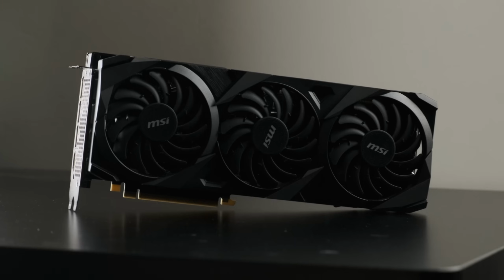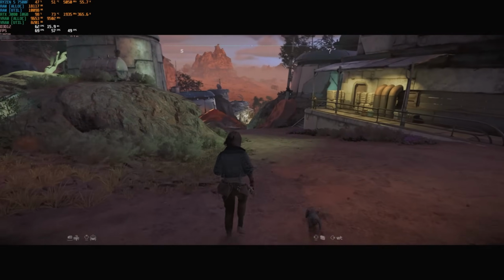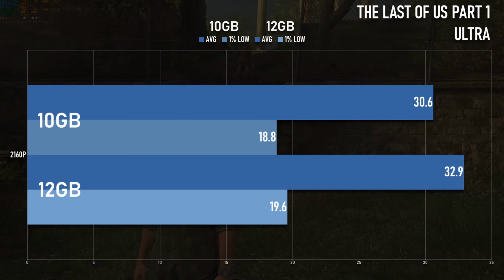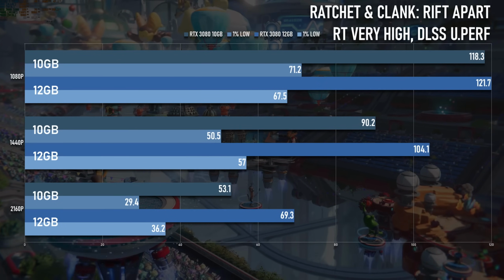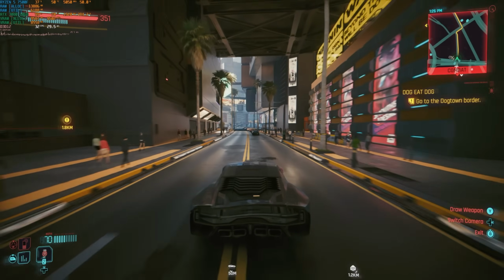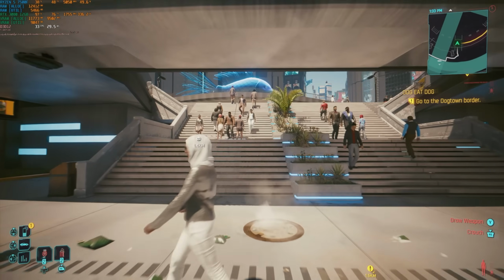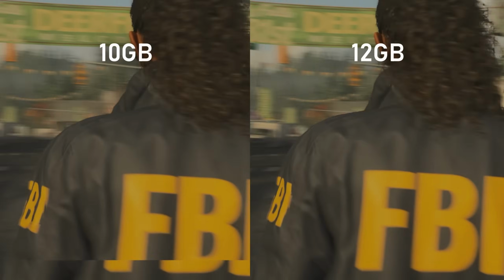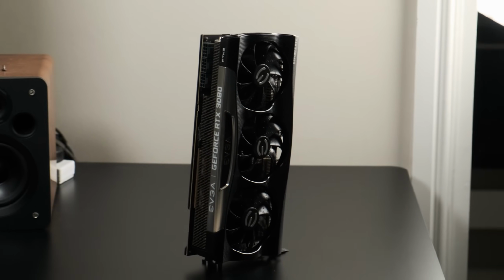Has the 12GB RTX 3080 been redeemed in 2024?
Comparing the two RTX 3080 models, the 10GB and 12GB variants, in games from 2023 and 2024 in performance and quality, using an average gaming PC.

The RTX 3080 12GB launched at a bad time for PC enthusiasts, and it's fair to say it wasn't received well by most. Two and a half years later, can the modern crop of memory-hungry games make the 12GB card worthwhile, or is the original 10GB version good enough?

Track names: "Neon Nights", "Starstream Returns", "Midnight Racer", "Hotline", “Binary Sunrise” and "Vercetti Forever"

00:00 RTX 3080 12GB vs. 10GB
00:47 The story so far
02:24 Test system
02:38 1080P / 1440P performance
04:19 4K performance
07:27 RT performance
11:40 Image quality
16:16 Conclusion

Audio:
Focusrite Scarlett
Shure MV7X

Fujifilm X-T3 Camera & 18-55mm lens kit